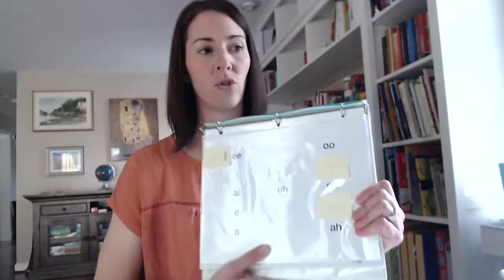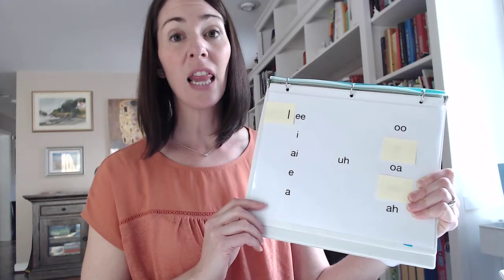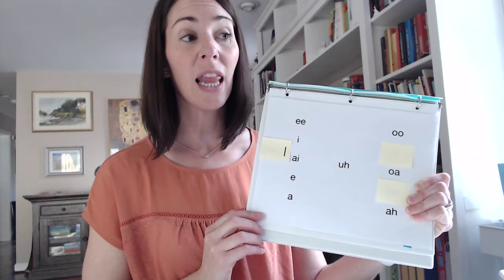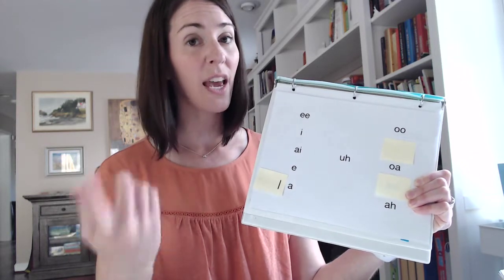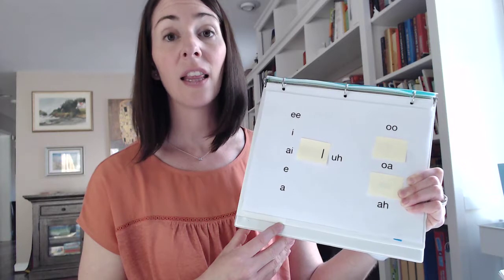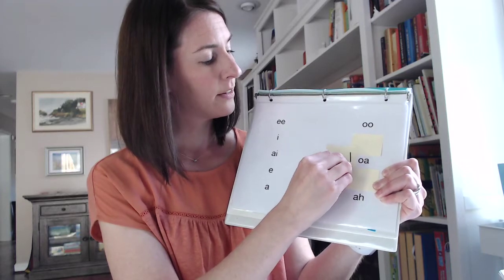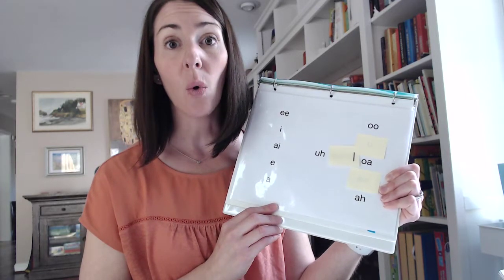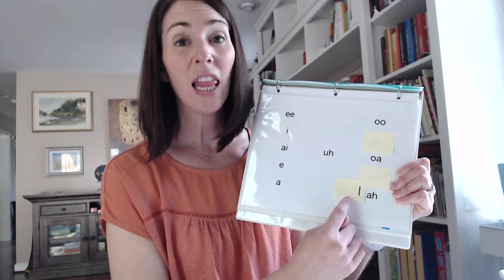How to make the /l/ sound in the initial position of words